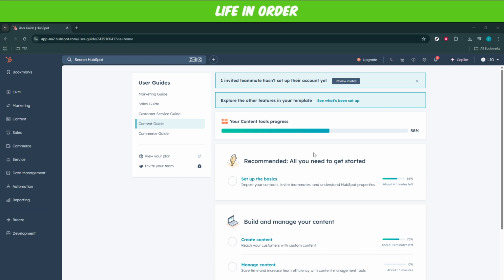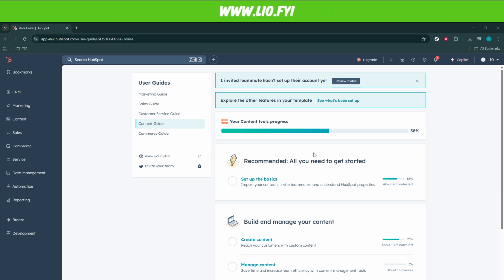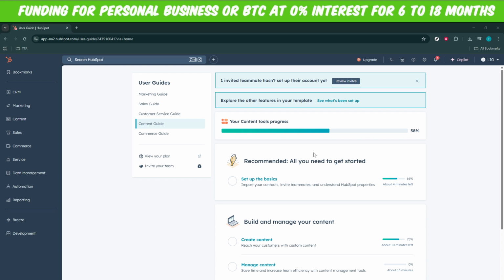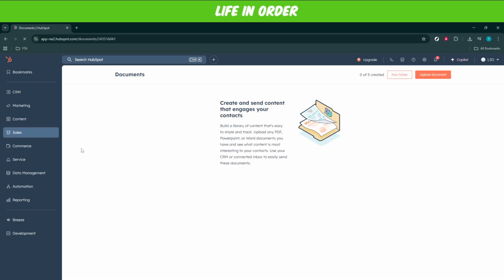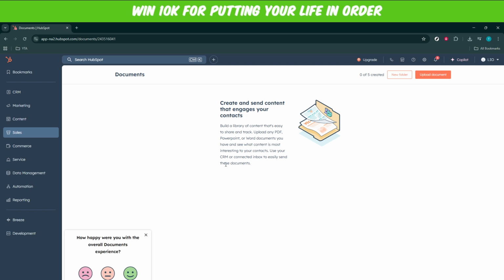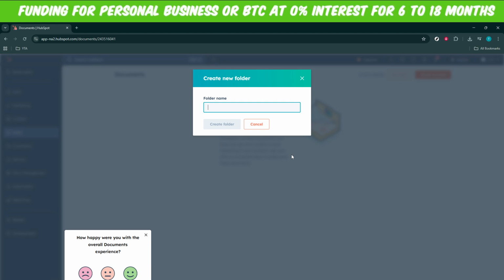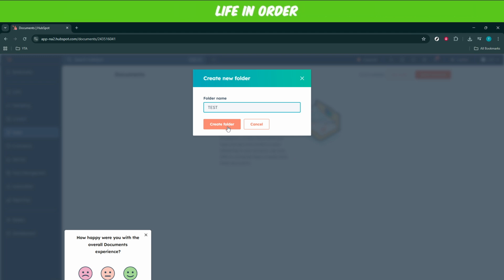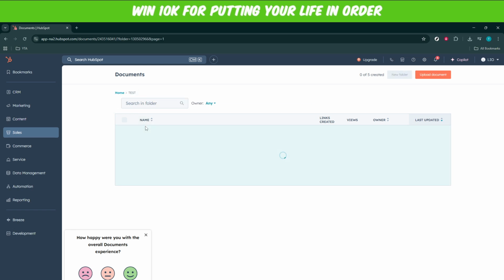How to Organize Sales with New Folders HubSpot 2025